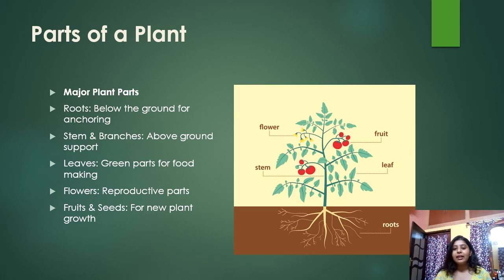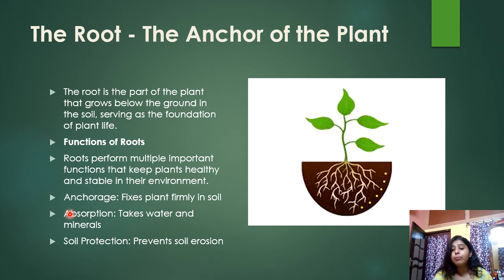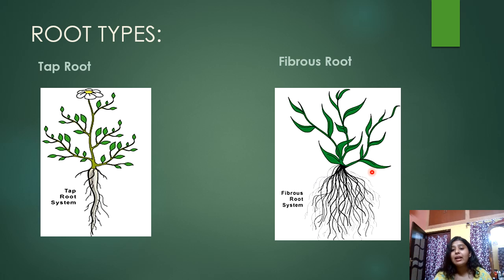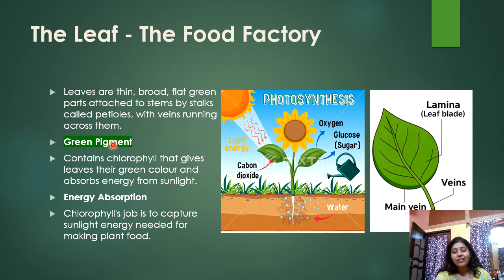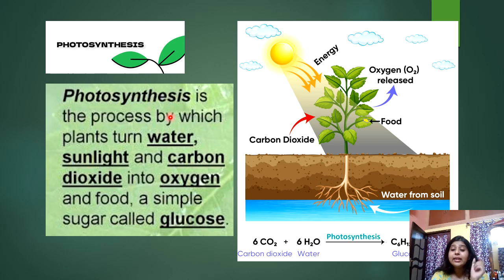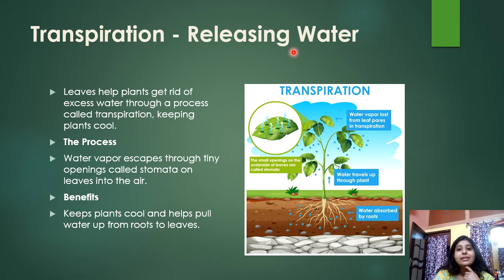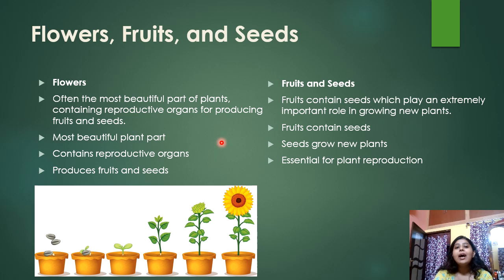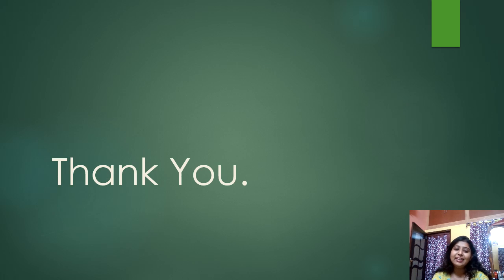Plants and Their Parts | Class 6 Science by Aditi Ghosh | Root, Stem, Leaf, Flower, Fruit & Seed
Welcome to an engaging and interactive Class 6 Science lesson on "Plants and Their Parts", presented by Aditi Ghosh! 🌿🪴
Let’s explore the wonderful world of plants and understand the structure and function of each part in a simple and fun way.

📘 Topics Covered in This Video:

🌱 What are Plants?
– Living organisms that need food, water, and air
– How plants differ from animals

🌿 Parts of a Plant:
– Roots: Anchorage, absorption & prevention of soil erosion
– Stem: Support and transport of water & food
– Leaves: The food factory, chlorophyll & photosynthesis
– Transpiration: How plants release extra water
– Flowers, Fruits & Seeds: Reproduction and new plant growth

🔍 Bonus Quiz:
💡 Q: What is the green pigment in leaves that helps make food?
✅ A: Chlorophyll

This video is perfect for Class VI students, homeschoolers, and curious young minds.